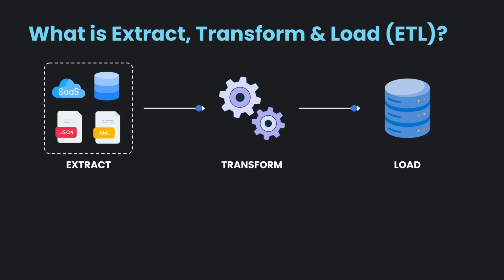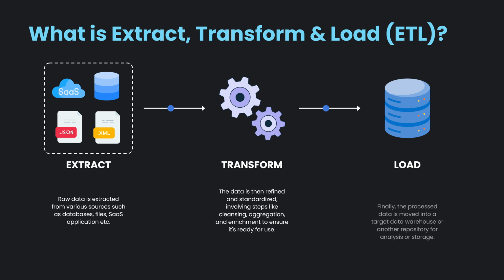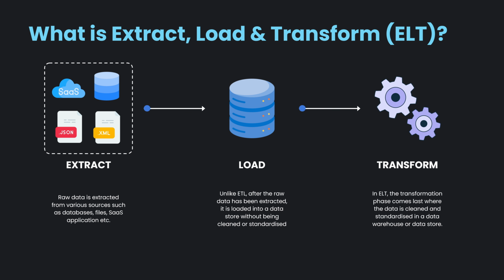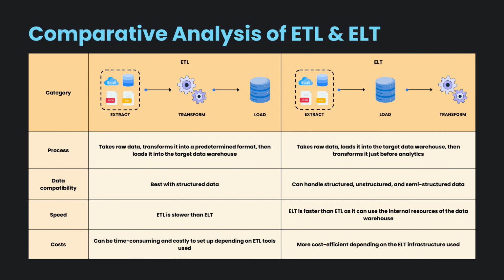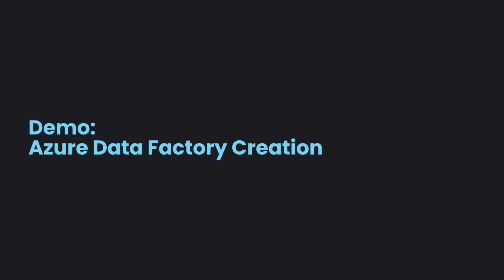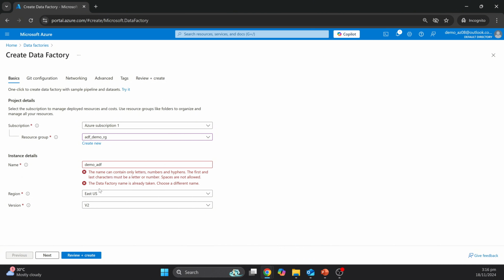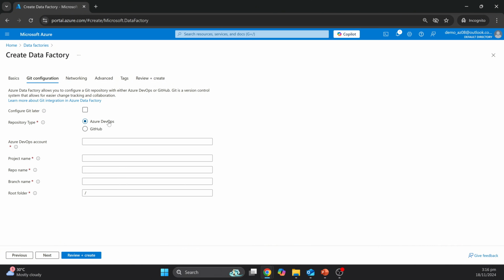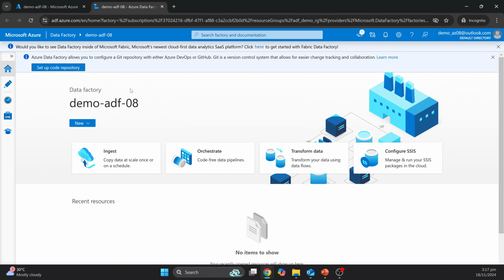Azure Data Factory Tutorial | Introduction to ETL/ELT in Azure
Azure Data Factory is a versatile and essential service for managing data workflows in Azure. As a robust Platform-as-a-Service (PaaS) offering, it provides extensive integration capabilities and supports a wide range of connectors. Serving as the backbone of ETL (Extract, Transform, Load) processes in Azure, it enables seamless data movement and transformation across diverse sources and destinations.

In this video I will cover basics of Data Factory and show you how to set up your Azure Data Factory.

00:00:00 | Intro
00:00:17 | What is Azure Data Factory?
00:00:54 | Usage Scenarios
00:02:25 | ETL
00:03:30 | ELT
00:04:26 | Comparative Analysis of ETL & ELT
00:05:47 | Demo on ADF Creation